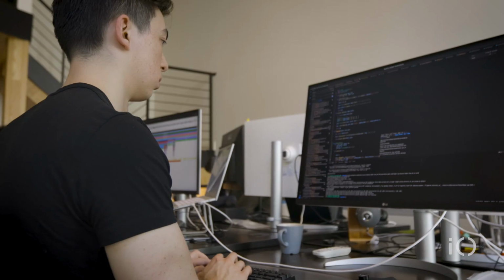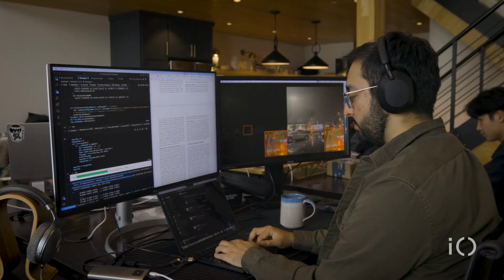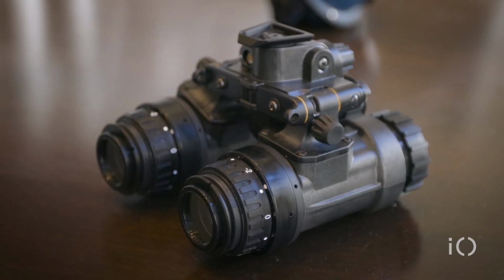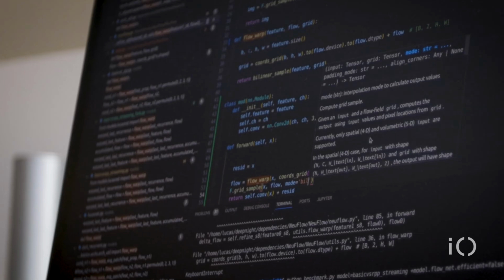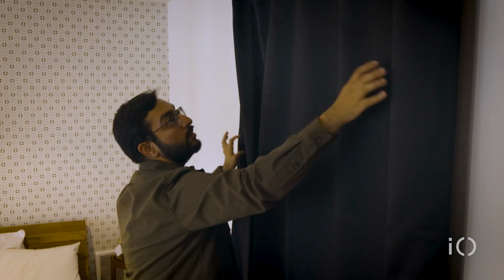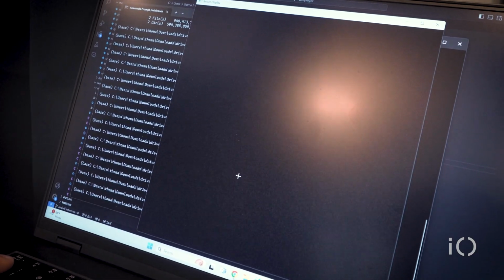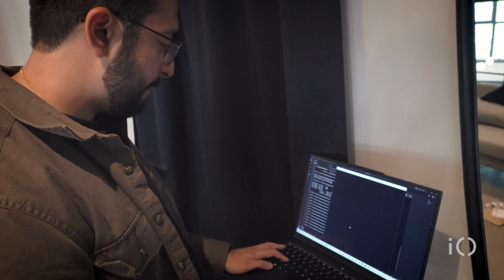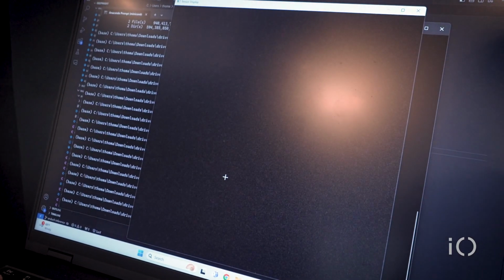Deepnight AI-Powered Night Vision: Revolutionizing Visibility in Complete Darkness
Lucas Young, CEO of Deepnight, showcases how their AI technology transforms a standard camera into an affordable and effective night vision device in extremely dark environments.